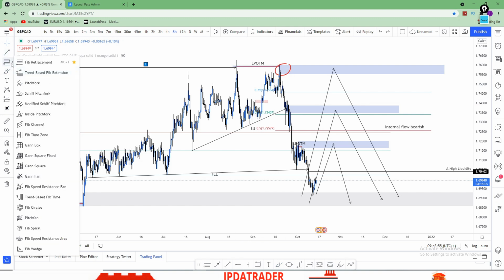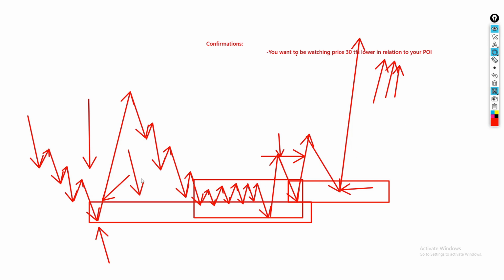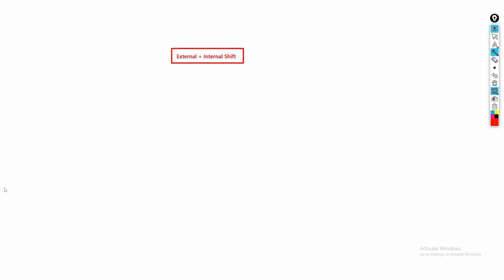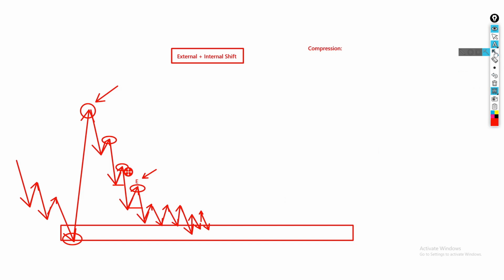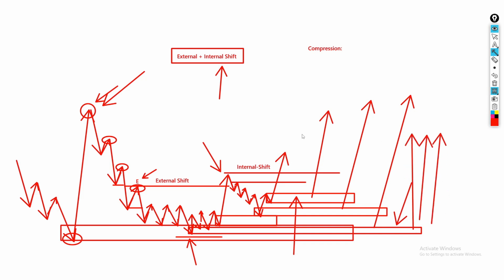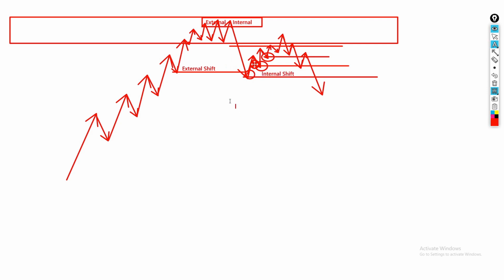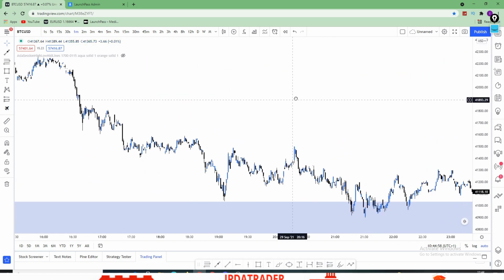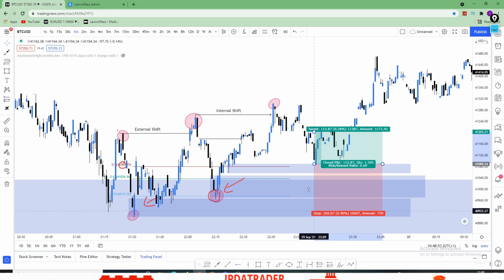SECTION 4 - Confirmation 1 - IPDATRADER Private Mentorship 2021/2022